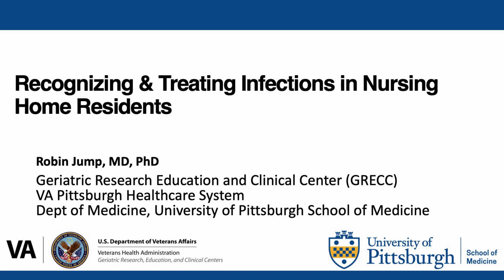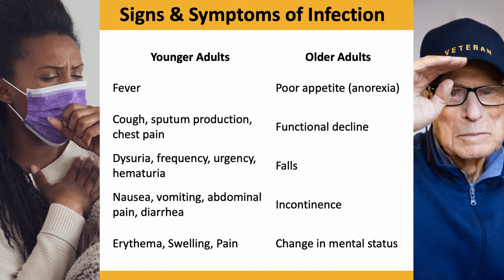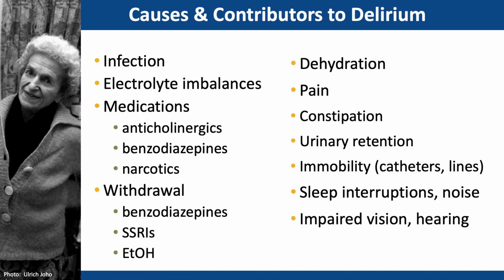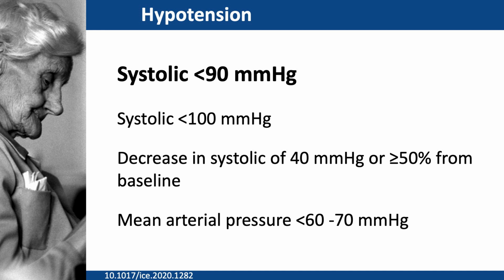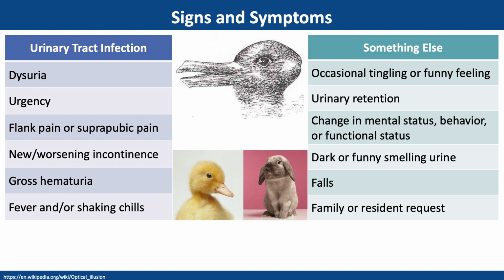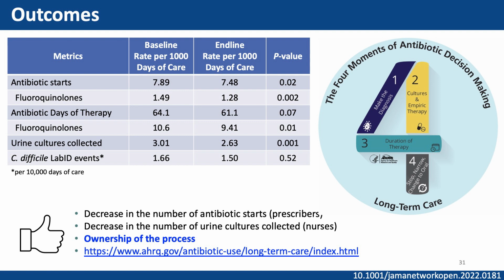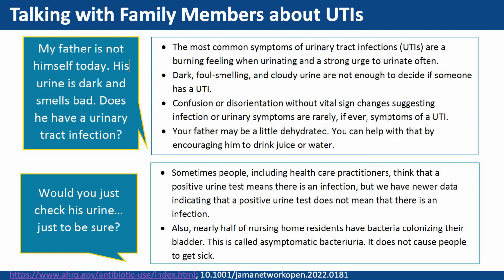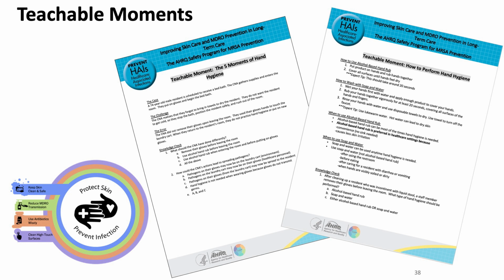Recognizing and Treating Infections in Nursing Home Residents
2023 Nebraska Antimicrobial Stewardship Summit:
Robin L. P. Jump, MD, PhD discusses non-localizing signs and symptoms that may indicate infection in long-term care residents and introduces antibiotic use protocols for infections common to older adults.